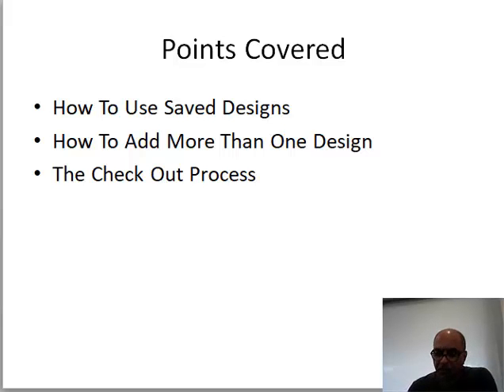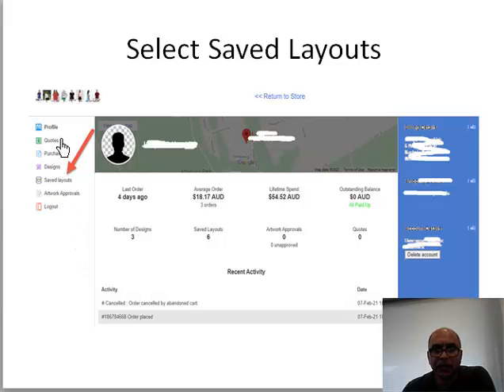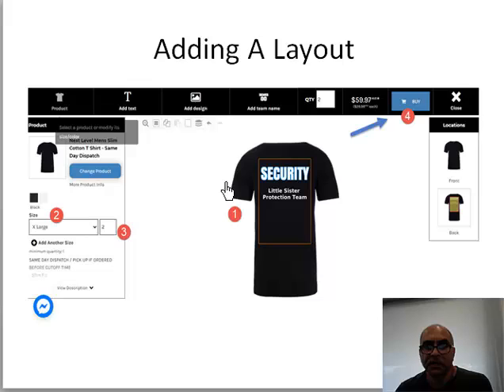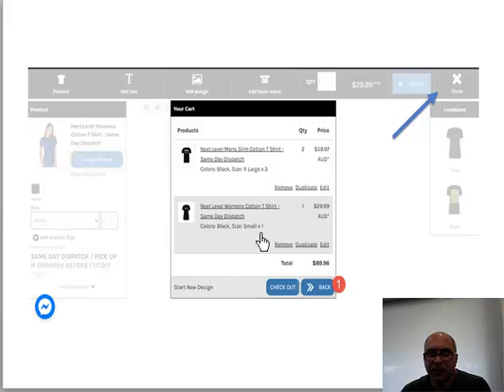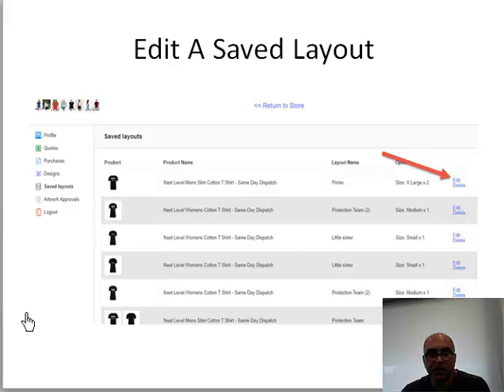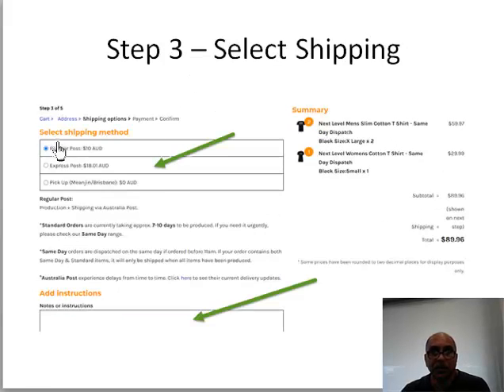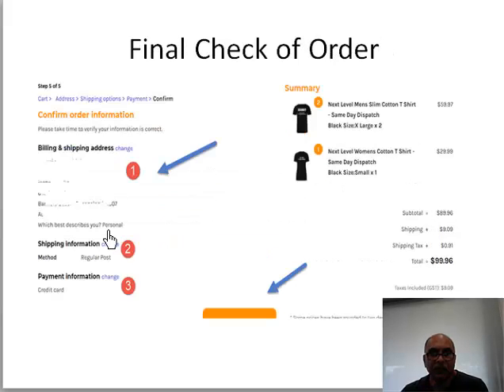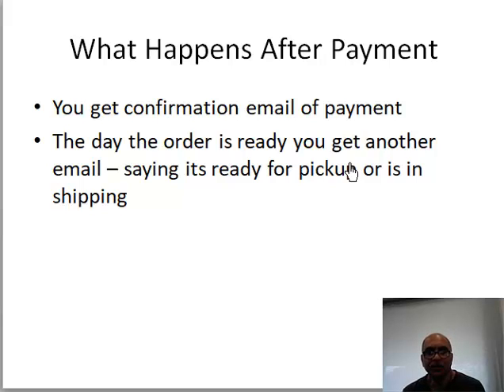How To Order Custom T Shirts | Using Your Own Customer Account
This video walks you through how to use a image or design you have already used in the past in your next order.

The key points I shall cover here are:

1. Accessing your custom account
2. How to look into Saved Layouts and selecting a layout for your next shirt
3. How to load that layout into the custom design app
4. How to edit details of the shirt such as style, quantities to order  and or sizes, as well as the color of the Tee shirt
5. How to save the layout and go back for another layout (this is in case you want to print different layouts)
6. How to check out once you have your layouts in order.
7. How to progress through the checkout phases seamlessly
8. What happens once you paid for your order